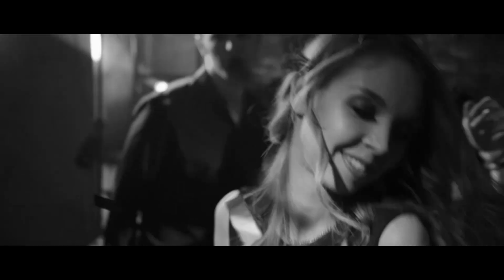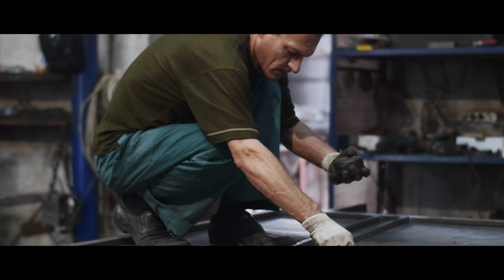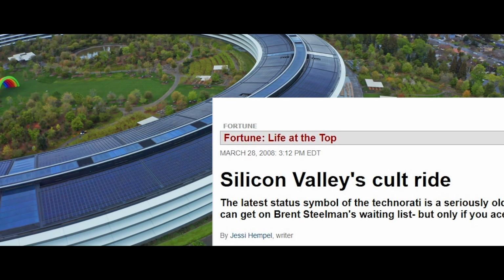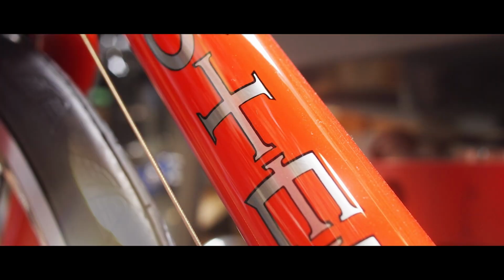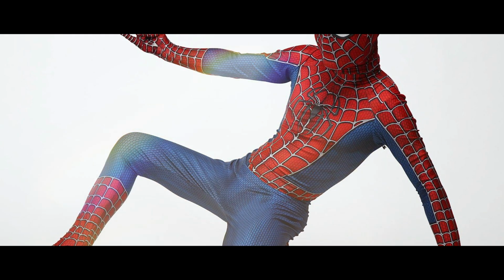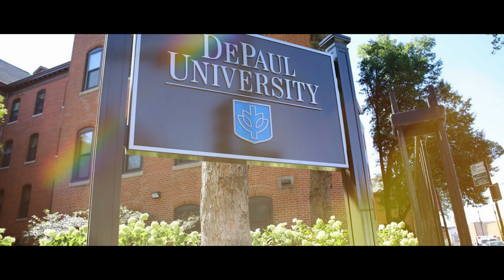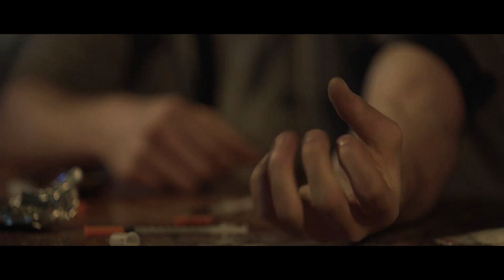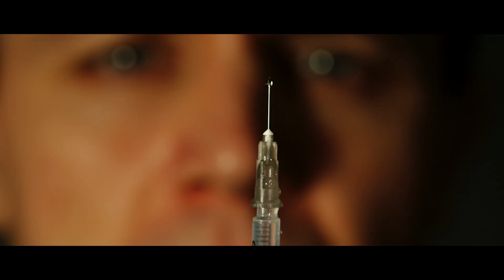Tom Justice, the Choir Boy Thief from Chicago: 26 Bank Robberies Using a Bicycle! (Part 6)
Tom Justice was chasing Olympic cycling dreams in high school. But then, things changed and he started robbing banks.

Watch this Tom Justice bank robbery documentary detailing the life, times and crimes committed by a son of a veteran who had a bright future ahead of him.